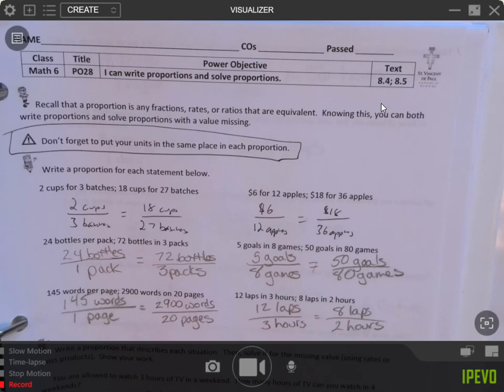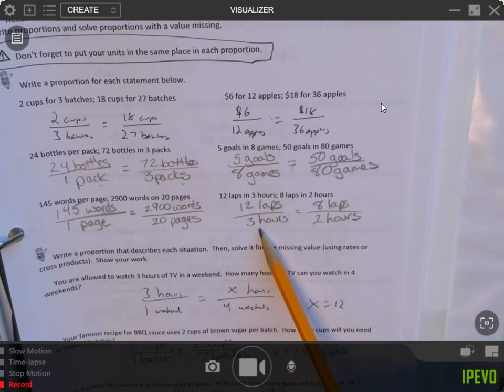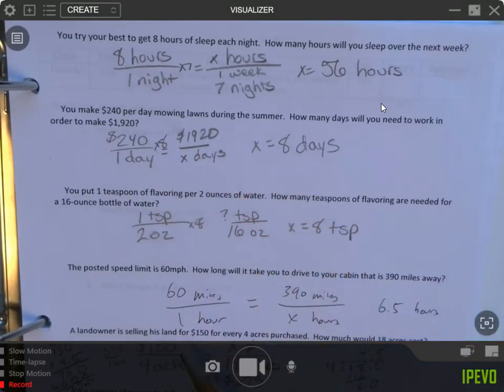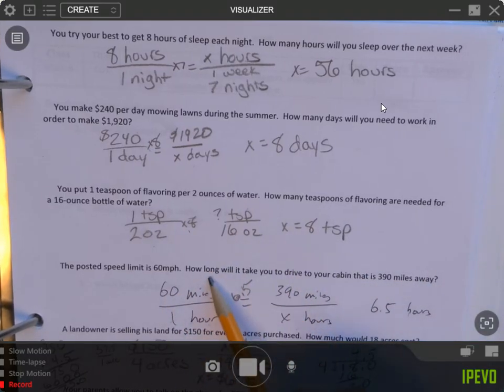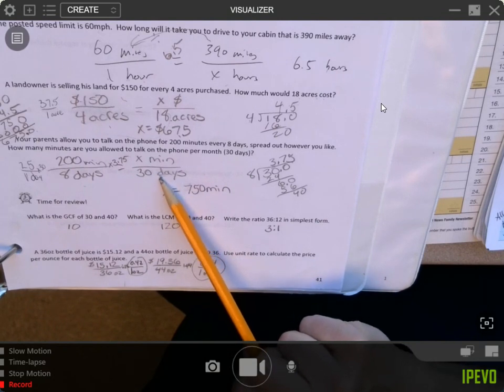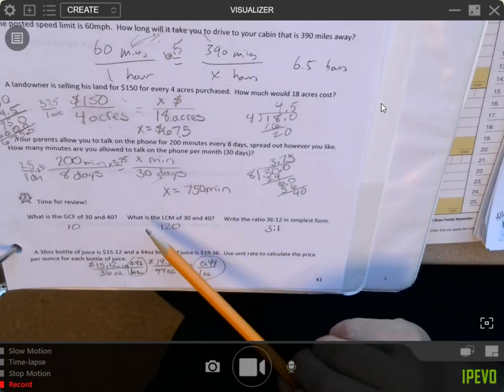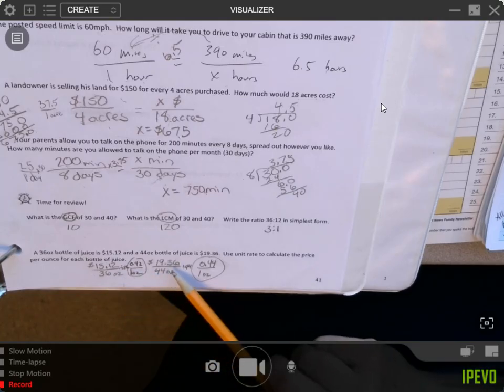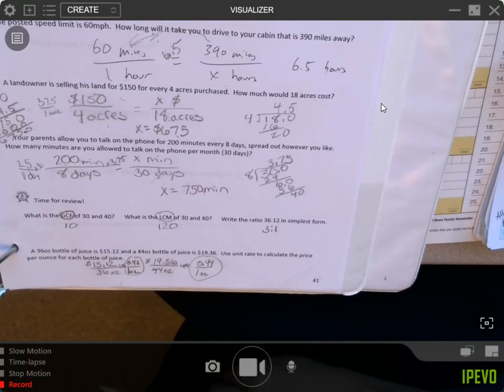11/18/24 M6 PO28 Answers